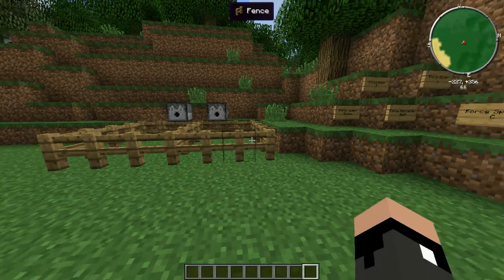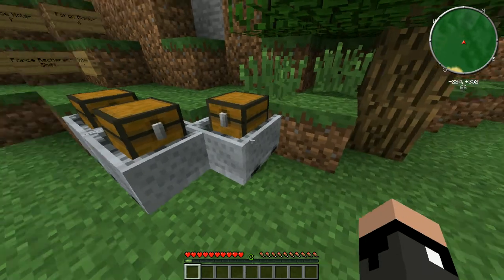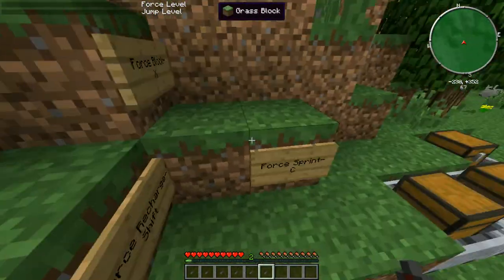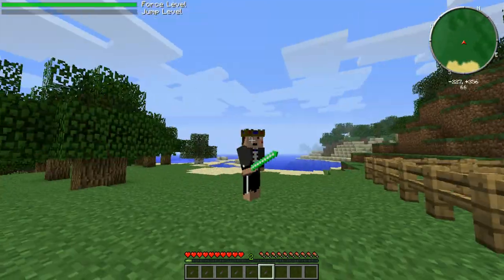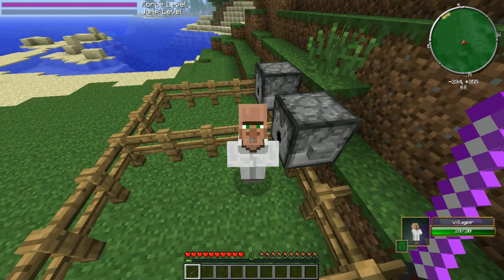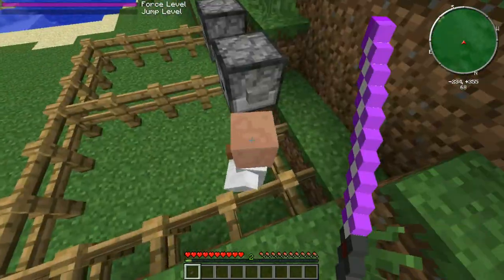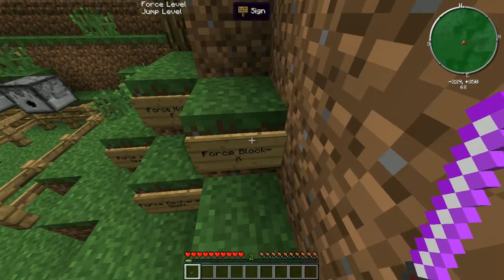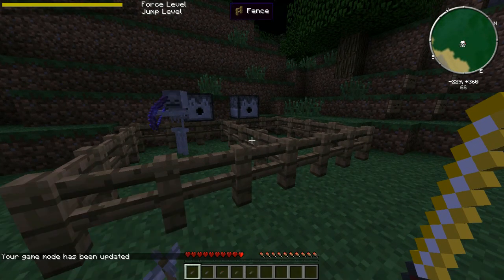Minecraft Lightsabers Mod-1.6.4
Today I teach you the ways of the Force-in Minecraft! This mod adds in some awesome force abilities and, of course, lightsabers!